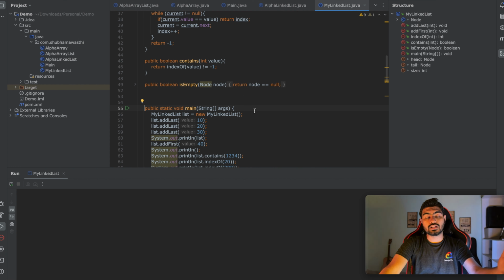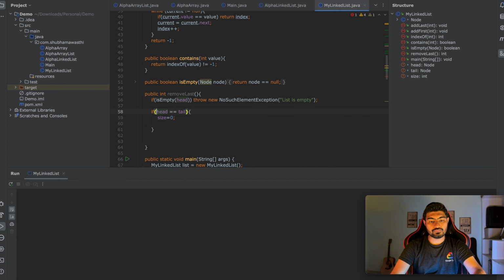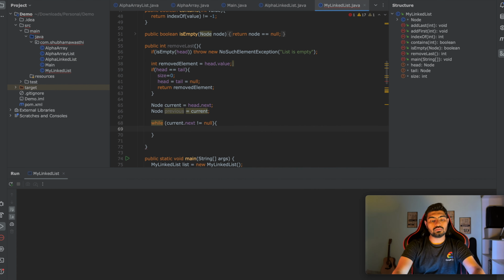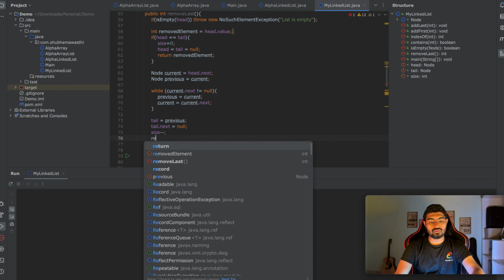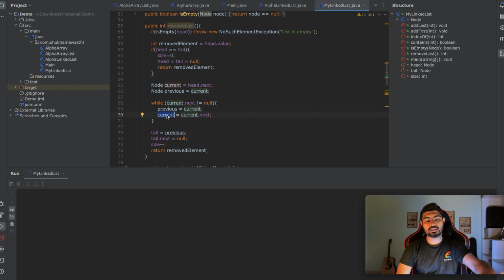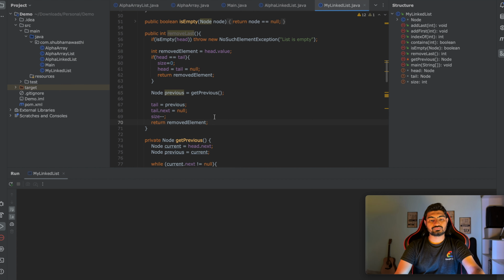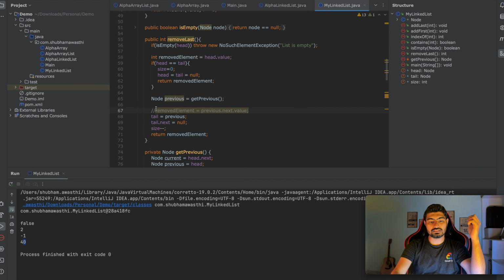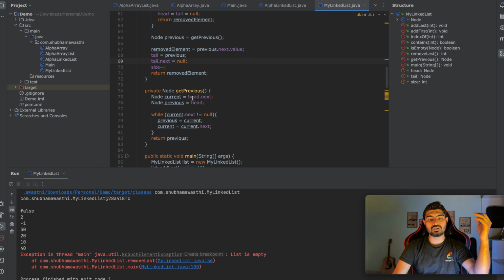013 - Linked List - Remove the last node in Linked List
Remove the last node in Linked List with Simple Java Code